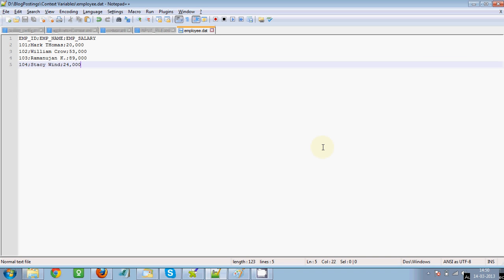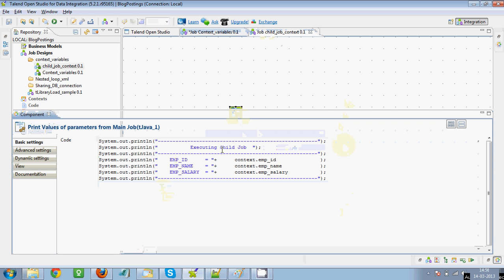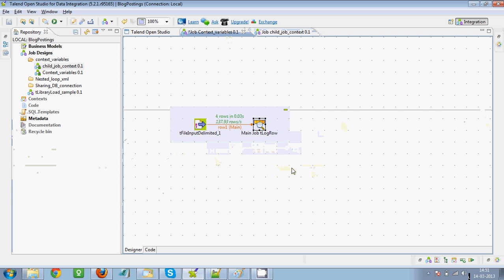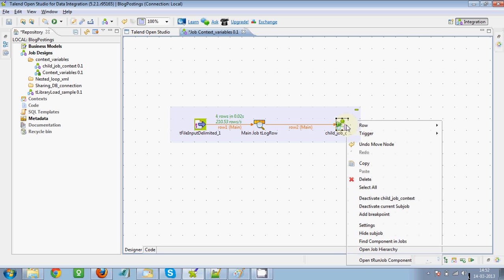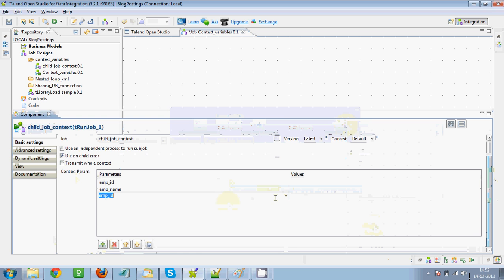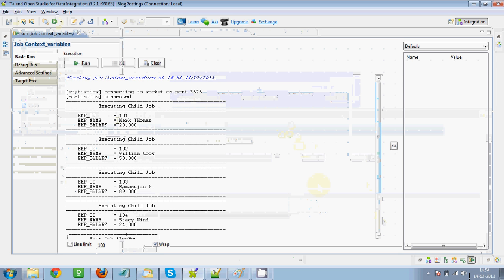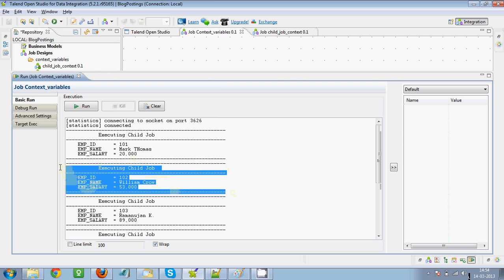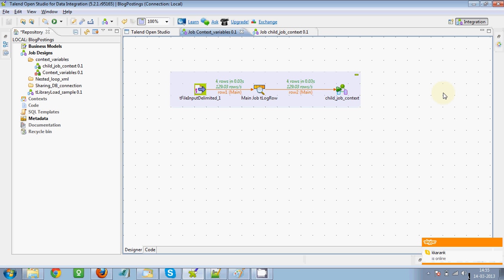Pass parameters and variables to child jobs in Talend Open Studio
In this video, I am trying to show you How to pass parameters and variable values to child jobs in Talend Open Studio. For more details visit

Thanks
Vikram Takkar